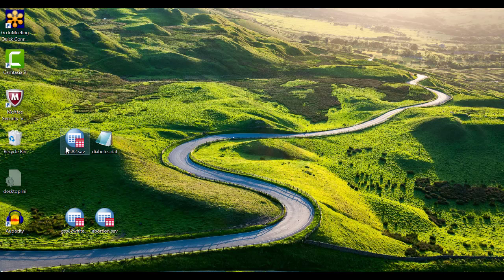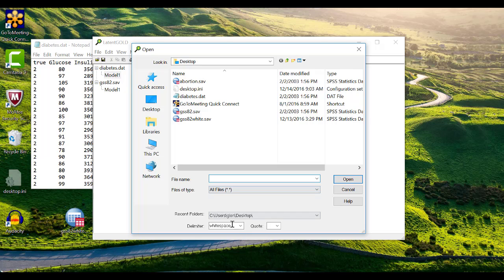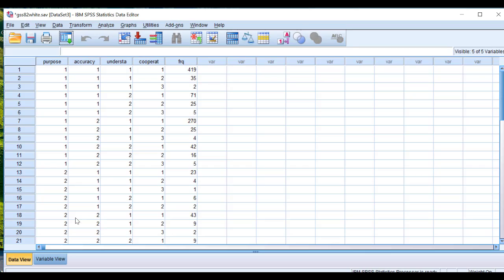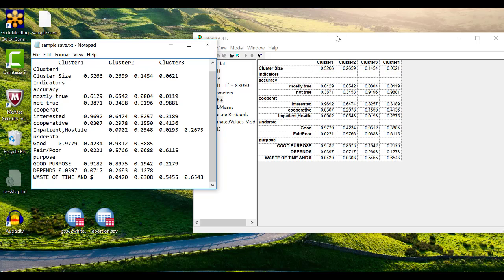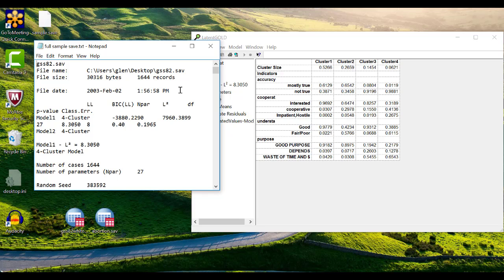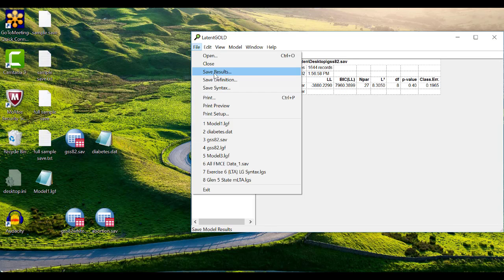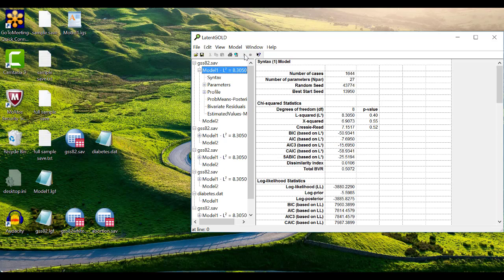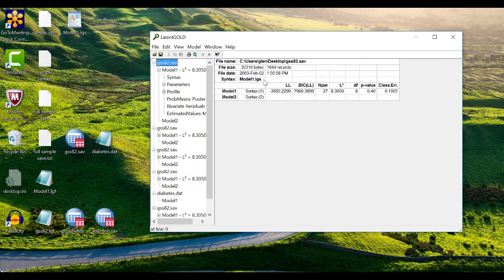Data Files and Save Files -- Introduction to Latent GOLD® Part 3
In this video, we discuss the types of data files that Latent GOLD can use for analysis.  Also we discuss the .lgf and .lgs files that save models or model syntax for future use.